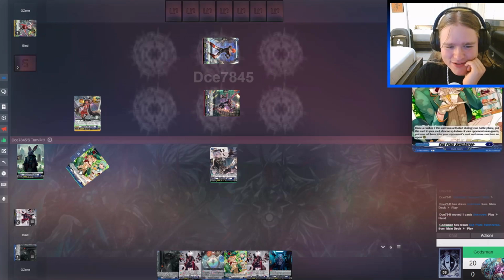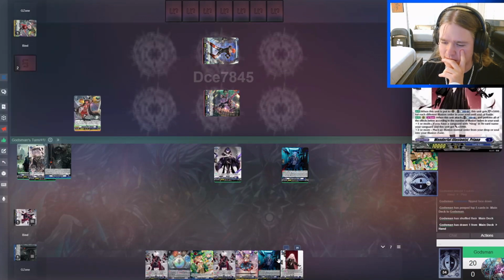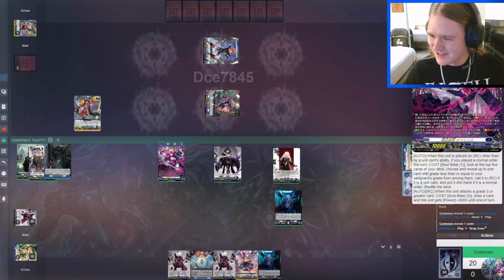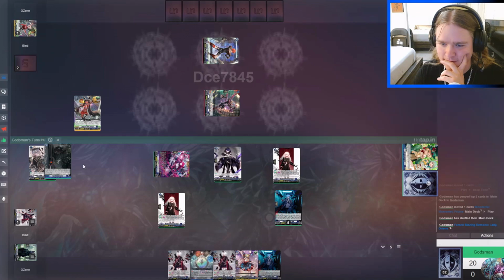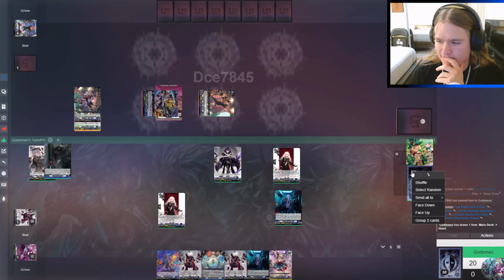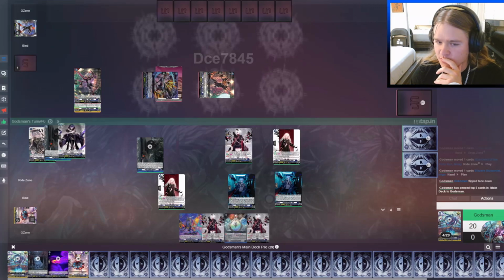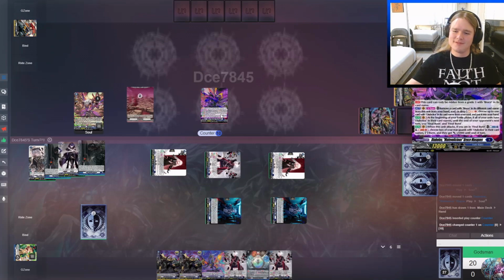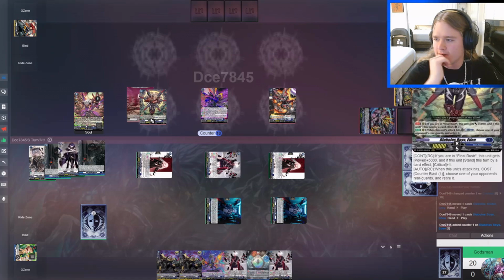CUSTOM CARD FIGHT!! NIGHT | BRUCE MASQUE VS ILLUSIONISTS | CARDFIGHT!! VANGUARD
Welcome to Custom Card Fight!! Night, a series where we pit two decks against one another using fan made cards! Tonight we've got Nab's Bruce Masque taking on FlareBlade's Illusionist deck! Remember, misplays are allowed (maybe even encouraged lol). This is meant to be a casual series so sit back, relax, and let's play vanguard!

If you liked Aqua Force in this video, then you'll LOVE my friend FourthFall's deck profiles!

End Screen Art + Music:
Claire Mellow Theme (Witch's Heart)
Xephonia